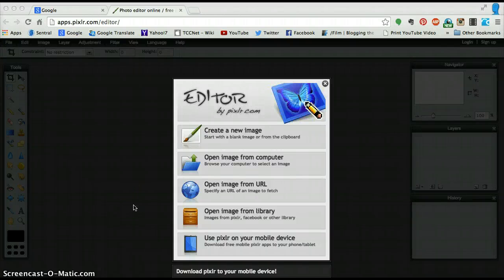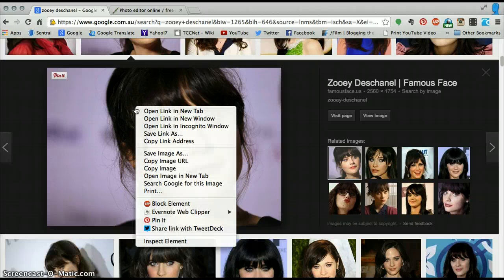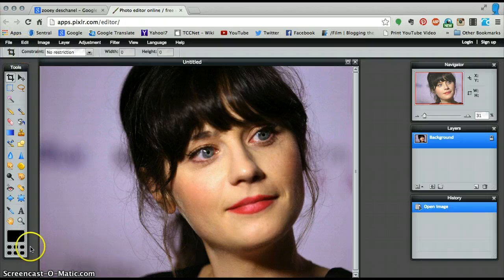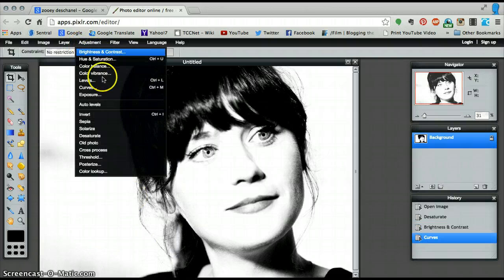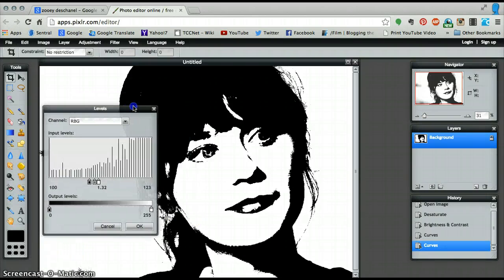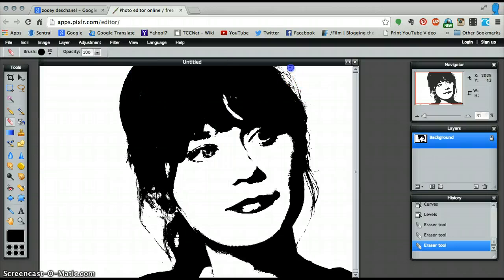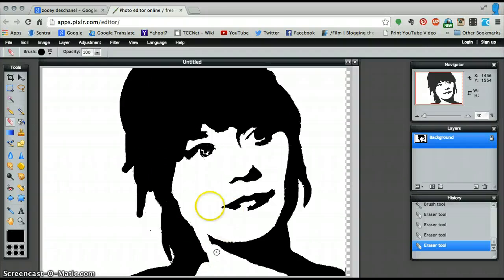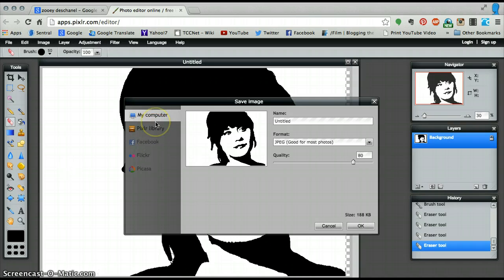Year 8 Stencils Pixlr Demo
This is a tutorial for year 8's on how to use the Pixlr Photo Editor to create their digital stencils.